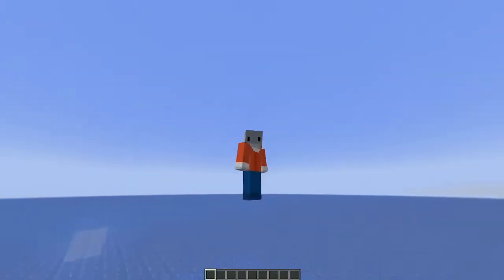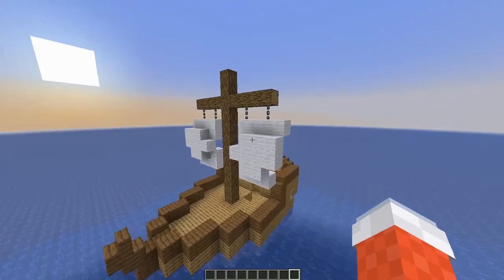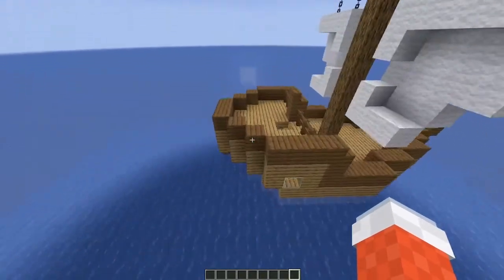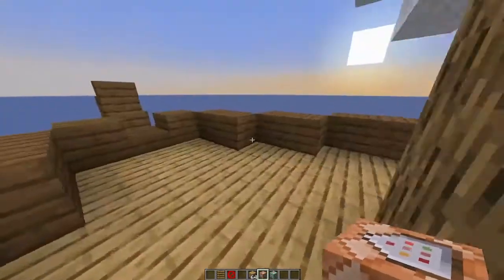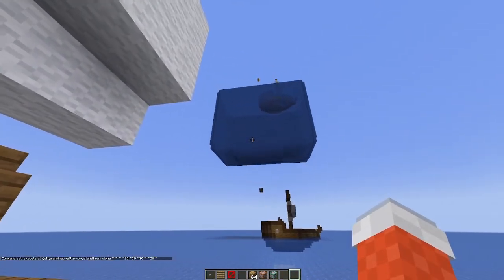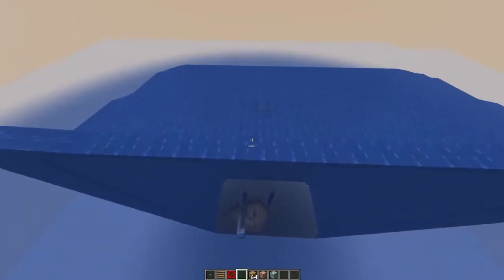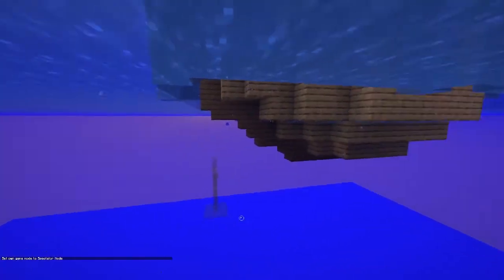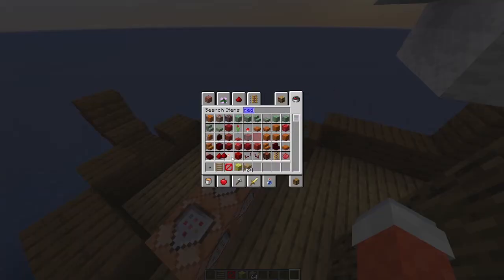Making a moving boat with command blocks!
No, not the boat item.

Join my discord where you can suggest video ideas, vote in polls, see what videos are upcoming, download low quality datapacks that i have used in my videos, or just be there for fun